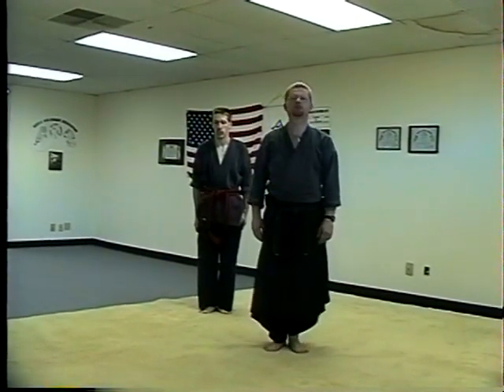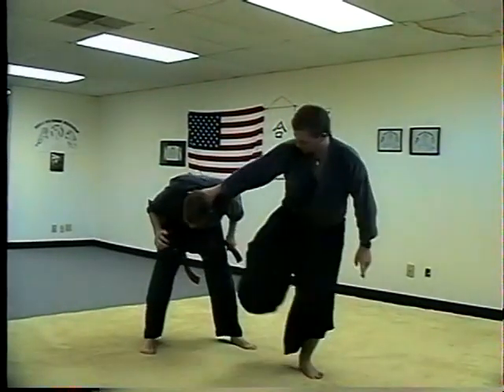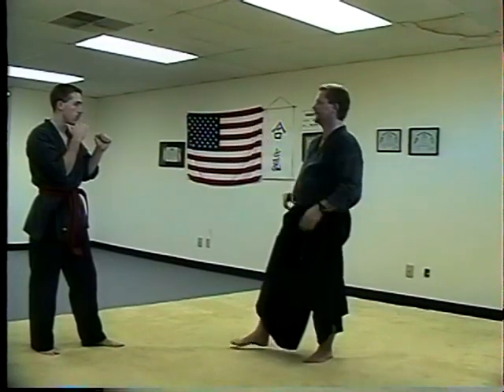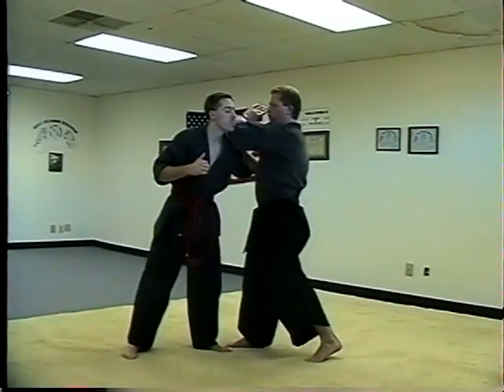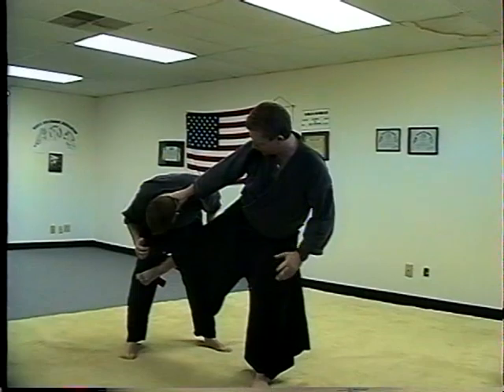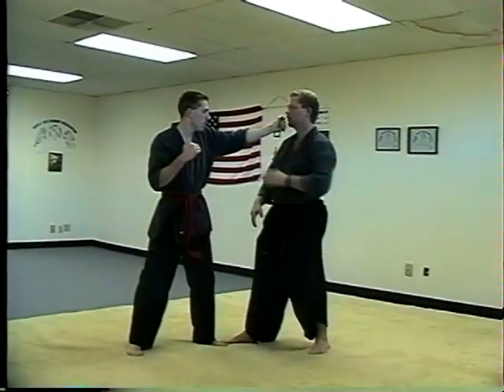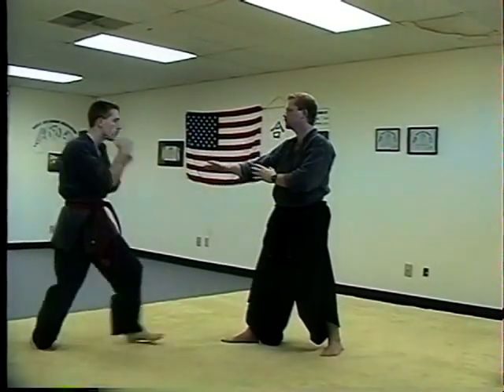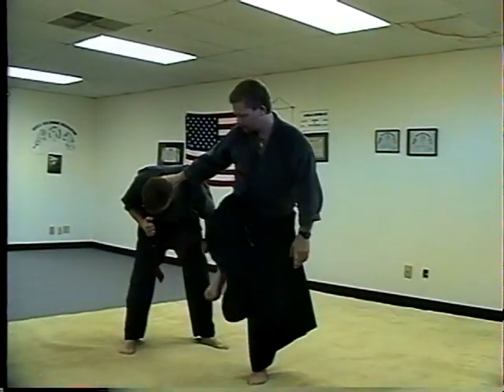Aiki Combat Jujitsu Blue Belt Blitzing technique #6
In this video you will learn the 6th Blitzing technique. Calvin will give you step by step instruction on how to do this technique with your training partner.